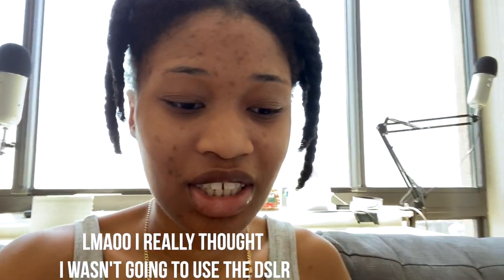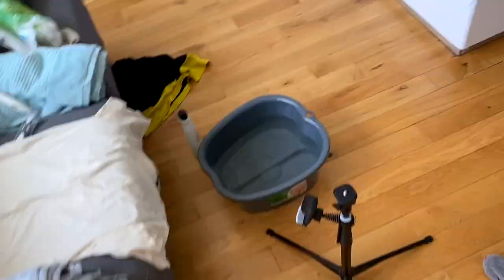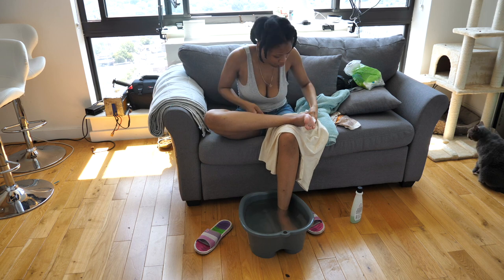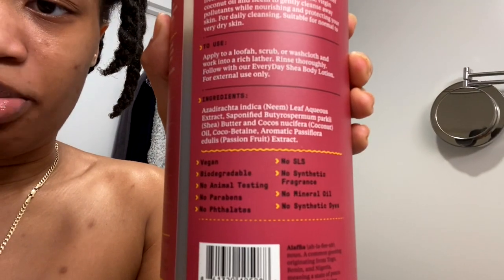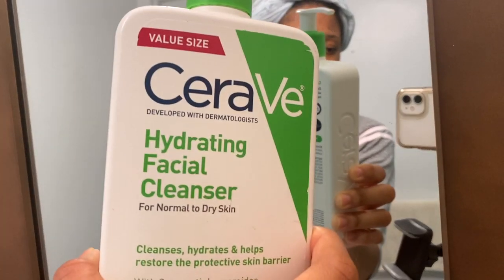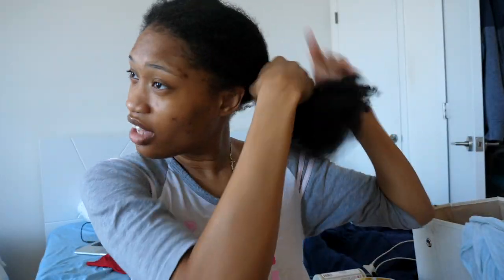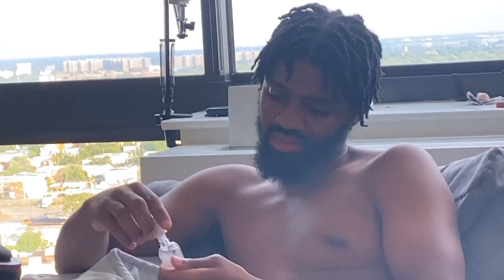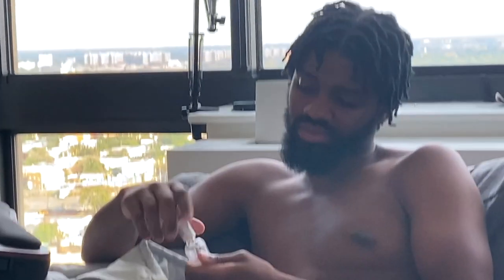SELF CARE DAY! Showing Me How Much I love Myself (cause sometimes i be wilding)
This was my self care Day! I had to take time to show me how much I love myself cause I was looking Busted af and I always feel so much better bout myself when I actually take care of myself. I washed My Type 4 Hair, Gave My self a Pedicure, Skin Care Routine for my post inflammatory hyperpigmentation, tweezed my eyebrows and more.

Heres a List of Products Used in this Video!
-Foot Soaking Bath Basin
-The Ordinary Buffet Serum
-The Ordinary Lactic Acid 10%
-CeraVe Hydrating Cleanser
-Black Girl Sunscreen SPF 30
-Alaffia Lemongrass Lotion (Black Owned)
-Alaffia Passion Fruit Body Wash (Black Owned)
-Bodhi Whipped Soap Body Scrub Volcanic Ash
-Schmidt's Rose and Vanilla Deodorant
- 365 Everyday Value Sweet Almond Oil
-Tweezerman Sole Smoother Anti-Bacterial Callus Stone Model No. 5069-R
-Fro Butter w/ Emu Oil
-Shea Moisture Red Palm Oil Shampoo
-Shea Moisture Red Palm Oil Leave in or Rinse Out Conditioner
-Carol's Daughters Goddess Strength Leave in Conditioner
-TGIN Miracle RepairX Deep Hydrating Hair Mask
-Alikay Naturals Lemon Grass Leave-In Conditioner
-Carol's Daugthers Coco Creme Curl Quenching Deep Moisture Mask
-Carol's Daughters Coco Creme Coil Enhancing Moisture Butter
-Sally Hansen Nail Polish good. kind. pure. 101 Top coat
-Fenty Beauty Pro Kiss'r Luscious Lip Balm
-Fenty Beauty Pro Kiss'r Lip- Loving Scrubstick
-Exfoliating Gloves

Talk to me. I love comments and questions